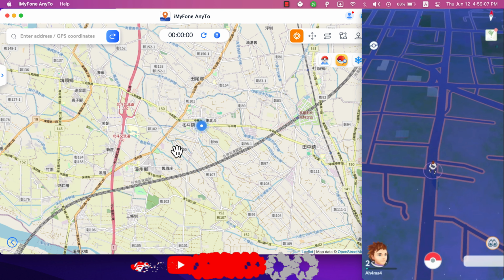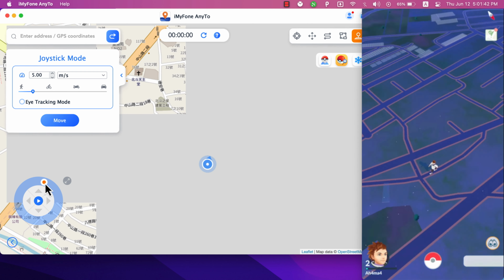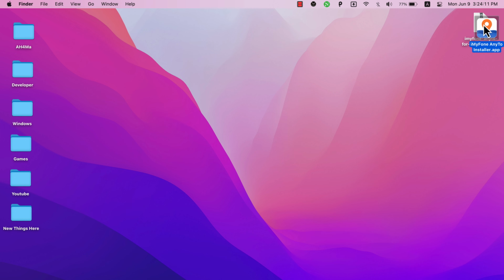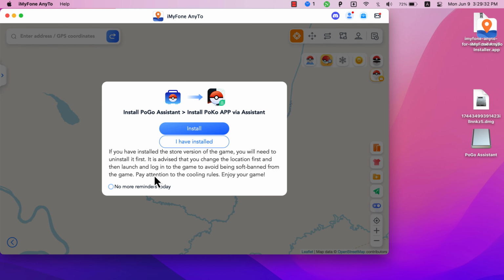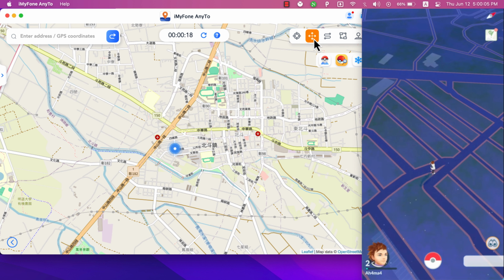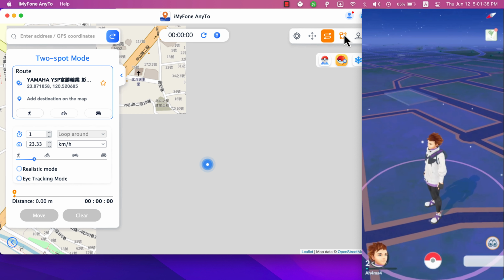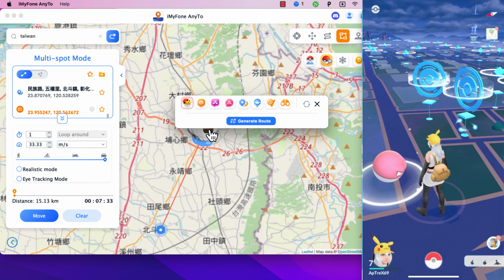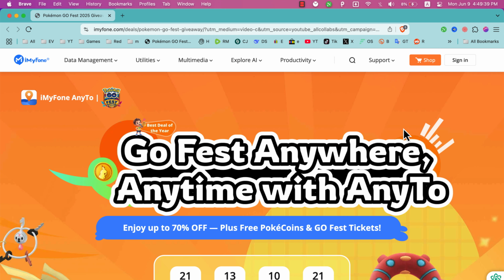Best FREE iPhone Location Changer WITHOUT Jailbreak | iOS 26 Supported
] 2025 Best iPhone Location Changer - Work with PoGo, MHN, Life360, SnapChat, WhatsApp & More! No Jailbreak Required!

🚀 Want to catch RARE Pokémon, Shinies, and D-Max Pokémon WITHOUT moving? This video reveals the BEST Pokémon GO spoofing method for iOS in 2024 using iMyFone AnyTo—the ultimate location spoofer with a built-in Pokémon scanner!

🔍 In this tutorial, you’ll learn:
✔️ How to fake your GPS location in Pokémon GO (iOS & Android)
✔️ Find HUNDREDS of Pokémon instantly with the Pokémon Scanner
✔️ Join 5-star raids, catch Shinies & Dynamax Pokémon from home
✔️ Simulate movement (walk, bike, or drive) to hatch eggs & earn rewards

⚠️ Warning: Spoofing may violate Pokémon GO’s terms. Use at your own risk!

✮═══ஜஜ🔆💜🔆ஜஜ═══✮
★═ஜ💠ஜ═✮

0:00 Intro (Catch RARE Pokémon from Home!)
1:15 How to Download & Install iMyFone AnyTo
3:30 Teleport ANYWHERE in Pokémon GO
5:45 Pokémon Scanner SECRET (Find 100+ Spawns!)
7:20 Join 5-Star Raids REMOTELY
9:10 Auto-Walk & GPS Routes
11:05 D-Max & Gigantamax Locations
13:00 FREE Giveaway + (Avoid Bans!)